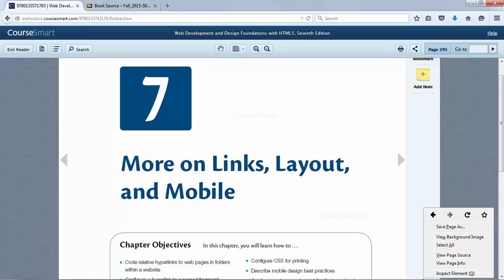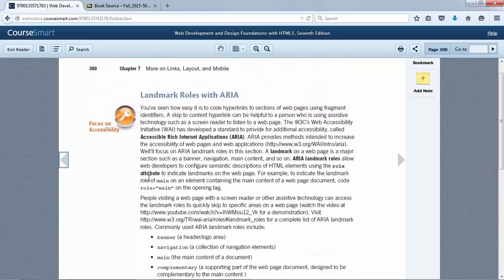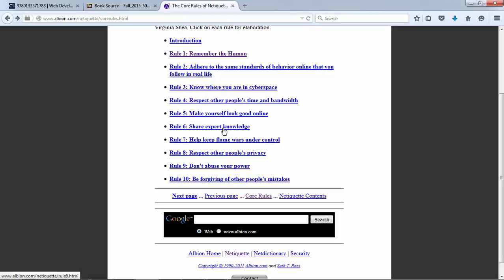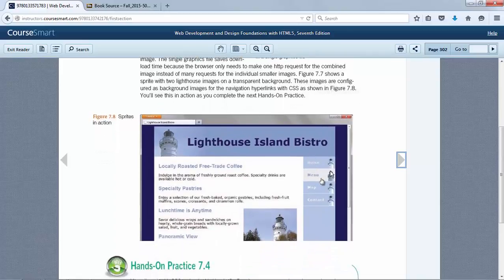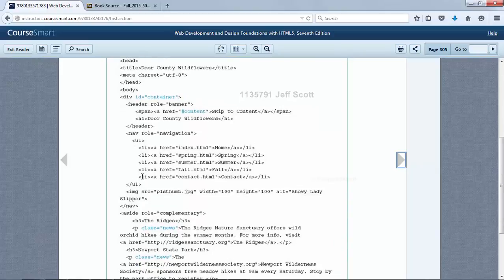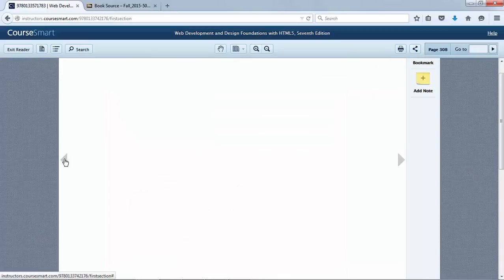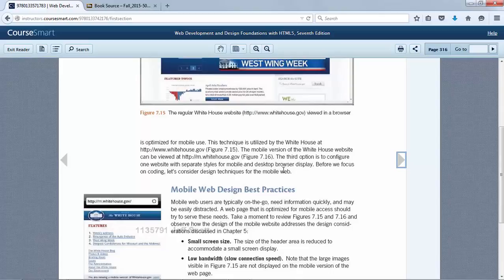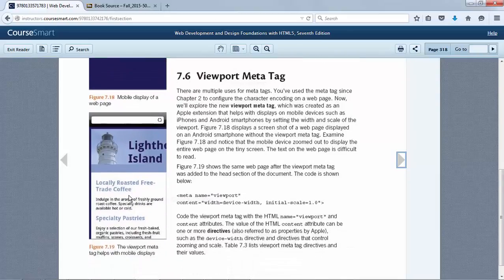152-157 Chapter07 - Lab01